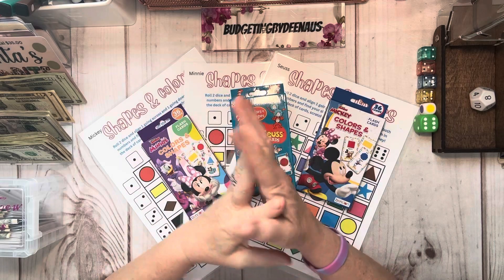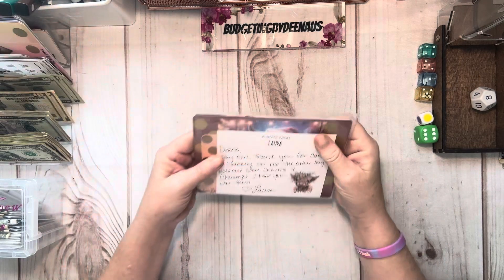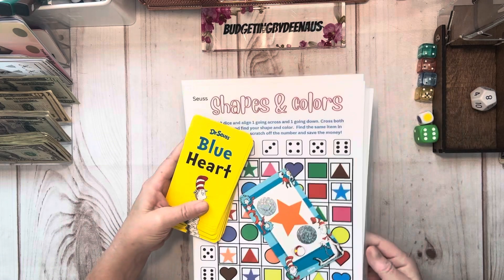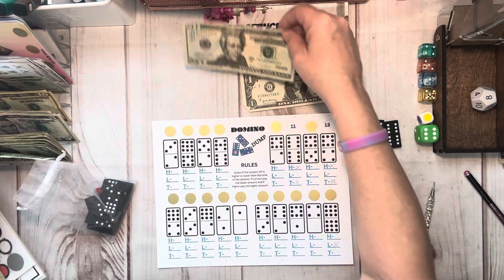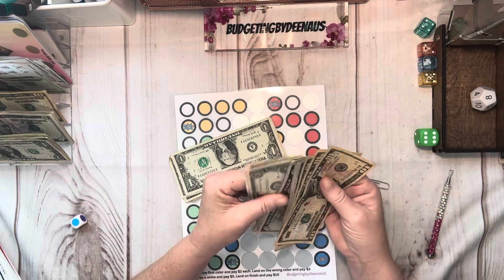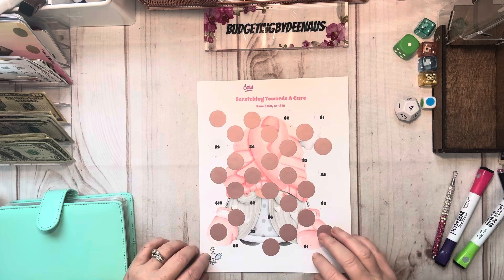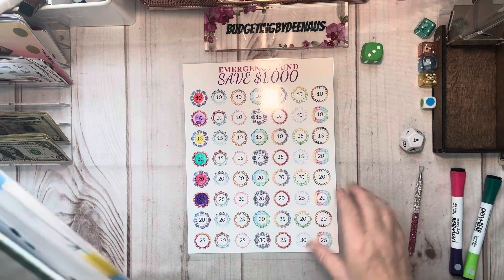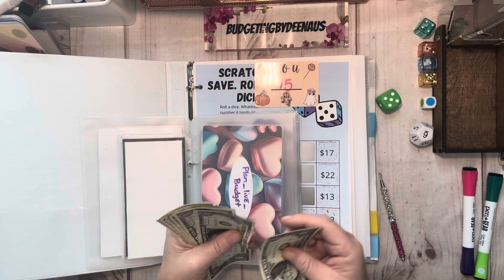Savings Challenge Games/New Releases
Today I will be playing my most favorite games and I have a new release for you today!

BudgetingbyDeenaUS
Attn: Deena

My friends 🤗
@ heatherbudgets
Indigomoonbudgets